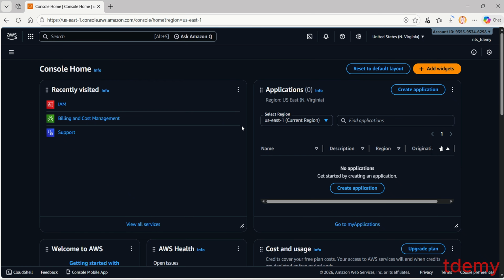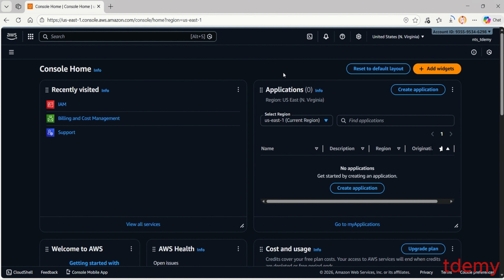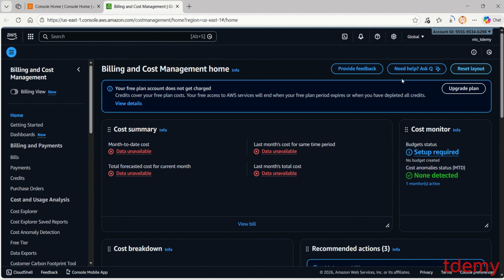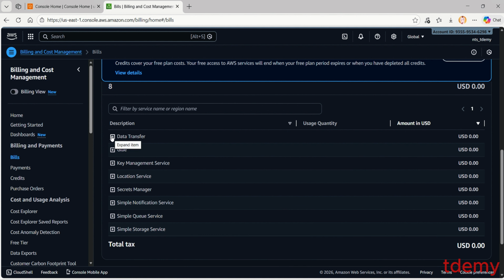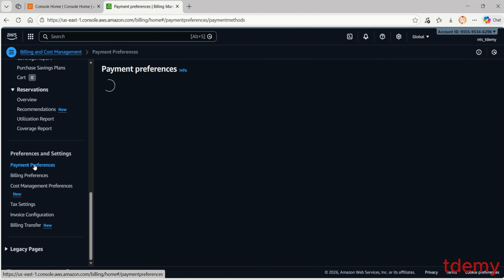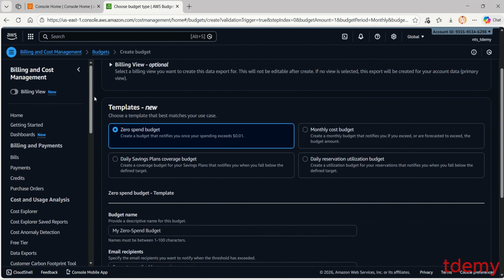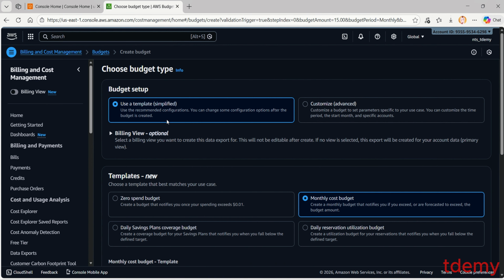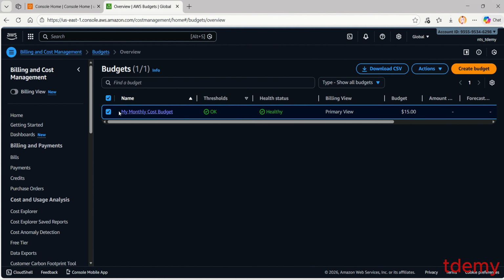Creating an AWS Budget Plan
In this video, I will walk you through the creation of an AWS budget plan and provide a general overview of the AWS Billing and Cost Management dashboard.